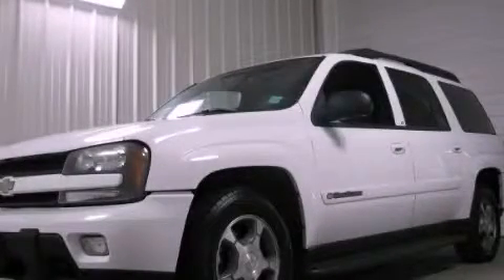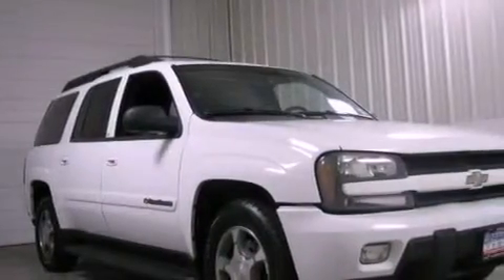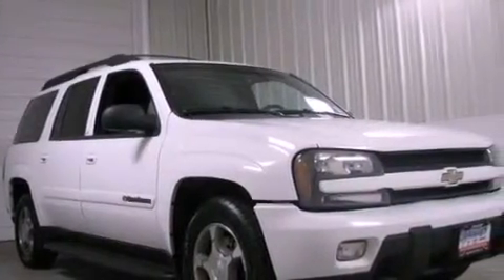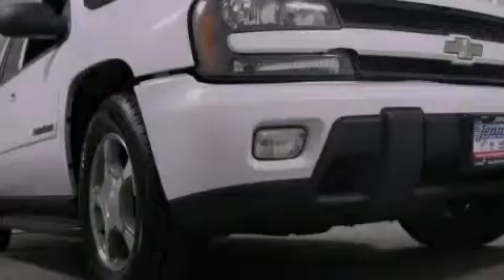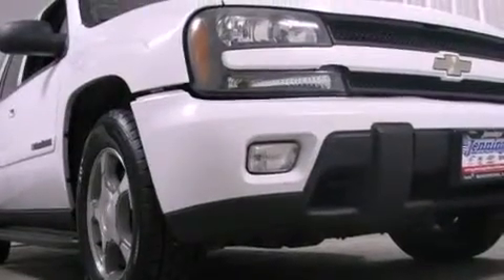2004 Chevrolet Trailblazer Beardstown IL 62618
Year : 2004
 Make : Chevrolet
 Model : Trailblazer

 Trans . : Automatic
 Exterior : White
 Miles : 143,600

 Stock : Z3717B

 Jennings Beardstown

 http://

 2004 Chevrolet Trailblazer Beardstown IL